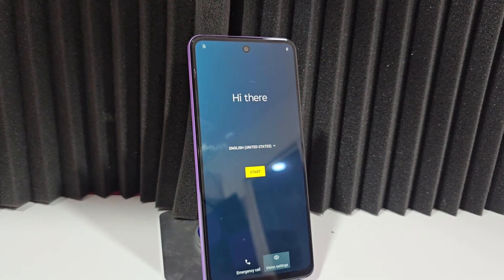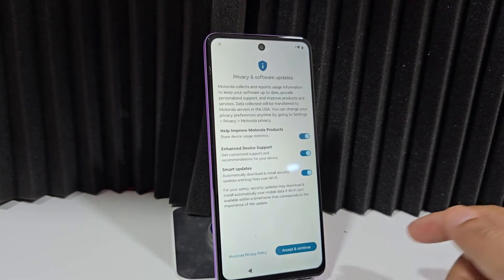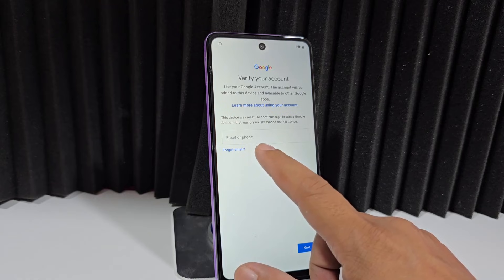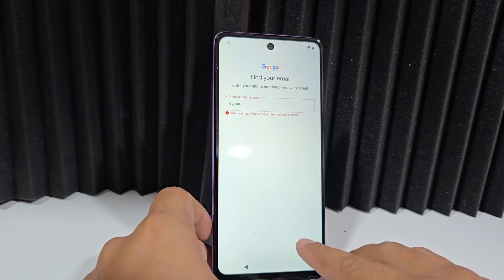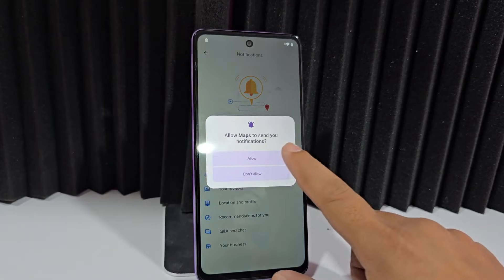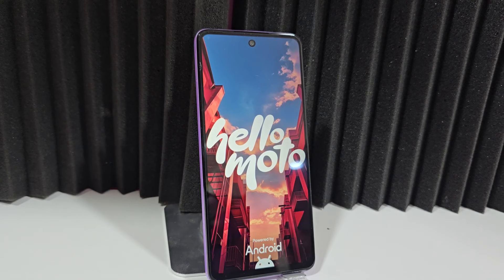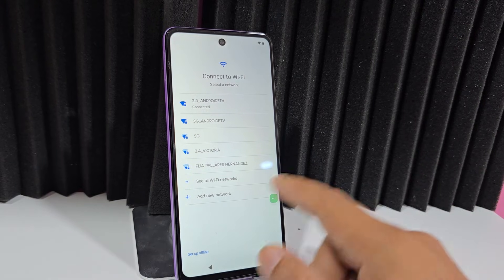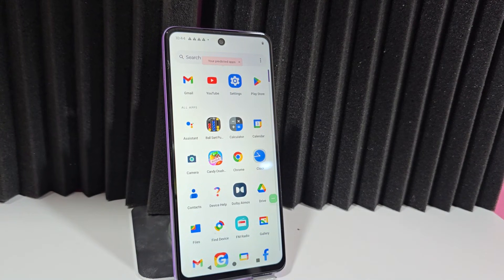ULTIMATE SECURITY Unlock Motorola FRP bypass Account Google WITHOUT PC (ANDROID 16 - 15 - 14)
Learn how to skip Google account Motorola FRP bypass on Android 16, 15, and 14 devices with a new method. If you have a Motorola device such as the Motorola Edge 20 Fusion, Motorola Edge 40, Motorola Edge 50, or Motorola Edge 50 Pro, and you're facing issues with the factory reset protection, this video is for you. We will guide you through the process of bypassing the FRP lock on your Motorola device, including models like the Motorola G04, Motorola G32, Motorola G34, Motorola G35, Motorola G45, and Motorola G85. The method demonstrated in this video is free and does not require any special tools or unlock software, making it an effective Motorola FRP bypass free tool. By following the steps outlined in this tutorial, you will be able to unlock your Android device and regain access to your Motorola phone after a factory reset. This Android device unlock method is applicable to various Motorola models and Android versions, including Android 14, Android 15, and Android 16. So, if you're looking for a reliable Motorola unlock tool or a way to bypass the FRP lock on your device, watch this video to learn the new method for Motorola FRP bypass.
ULTIMATE SECURITY Unlock Motorola FRP bypass (ANDROID 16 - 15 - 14)

#1 FRP WITHOUT PC MOTOROLA

#2 FRP MOTOROLA ANDROID 16-15-14